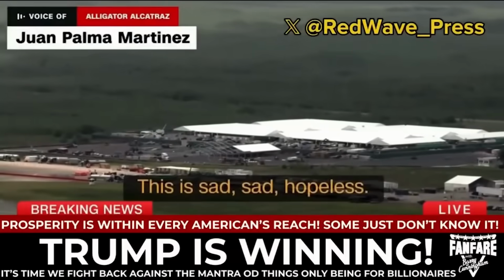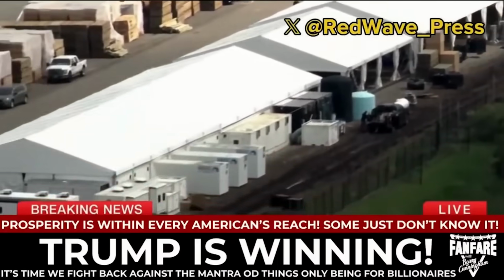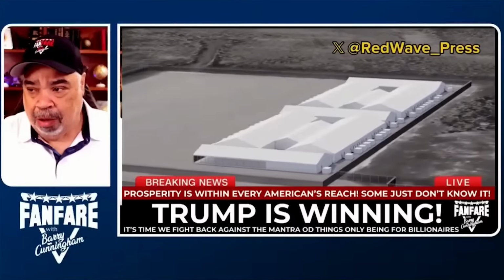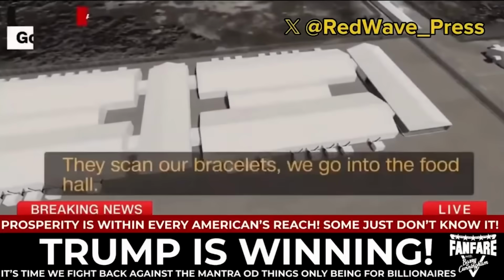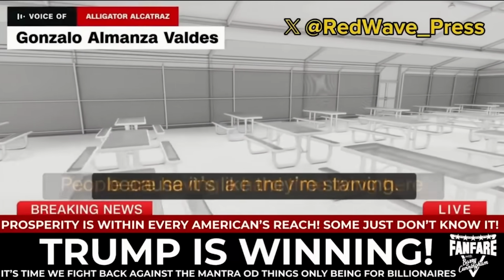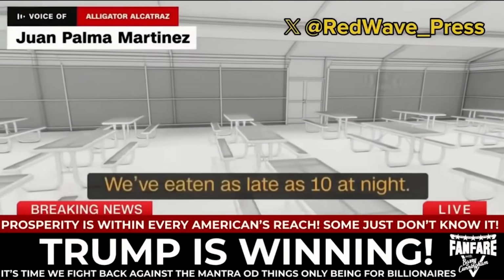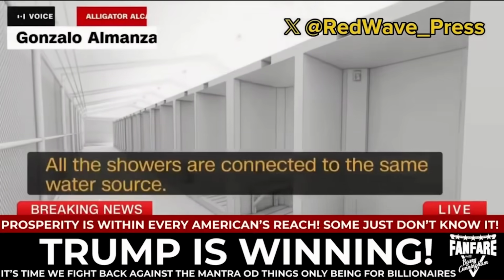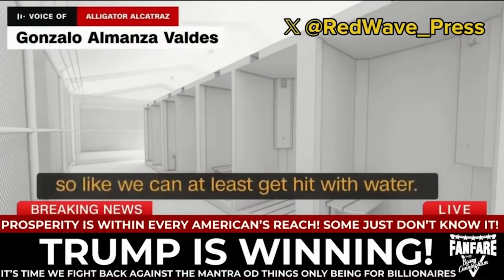🚨CNN Reporter TERRIFIED: Inside Secret Detention Center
The video highlights  the Alligator Alcatraz detention center. CNN's report includes government criticism and first-hand accounts. Stay informed with the latest news.

With everything going on in America right now...be sure to be financially protected!

✅ 💥 Best Way to Invest in Gold and Silver is with Lear Capital ⚡️
👉 or go to LearBarry.com
⭐️Receive up to $15,000 in FREE bonus metals with a qualified purchase
How to contact Barry Cunningham

▶Mailing Address:
Barry Cunningham
Fanfare Media
160 W. Camino Real
Unit 739